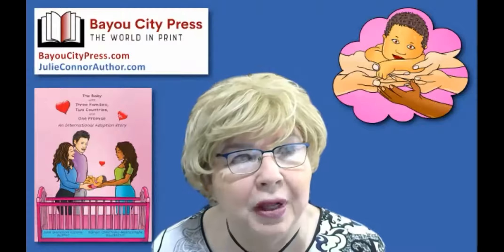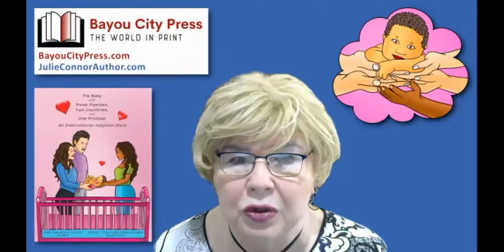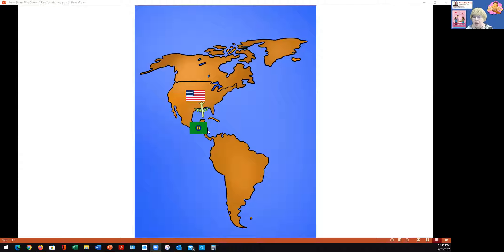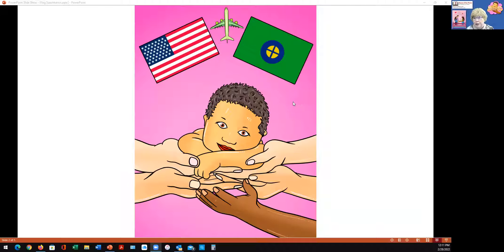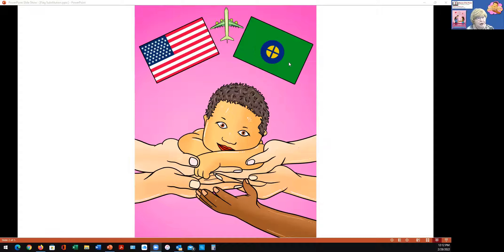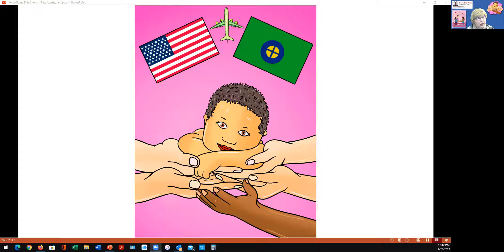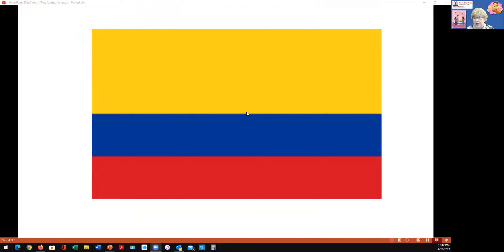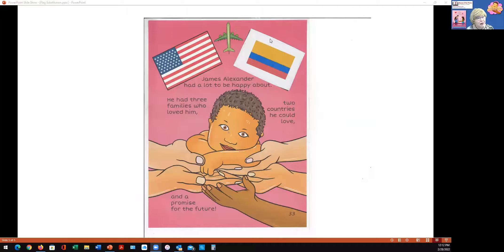Making the Book Your Own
This is a short video by Julie Gianelloni Connor, the author of "The Baby with Three Families, Two Countries, and One Promise," in which she explains how families can adapt her book so as to make it their own.

You can follow Bayou City Press activities by going to our website at BayouCityPress.com and signing up for the free, weekly BCP Newsletter.